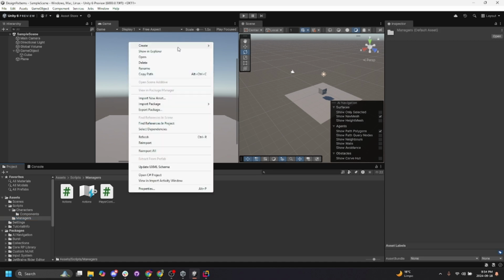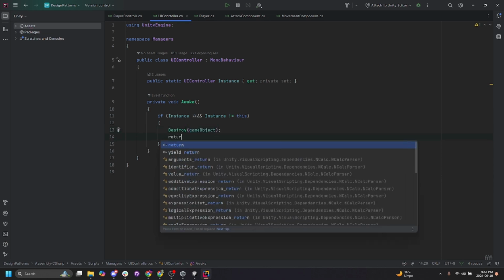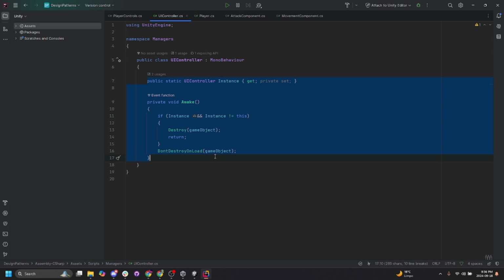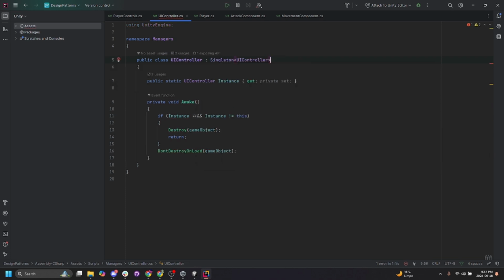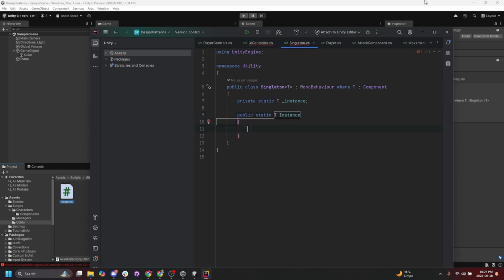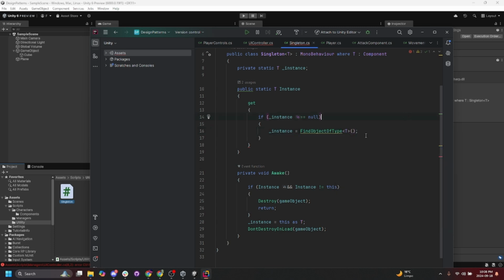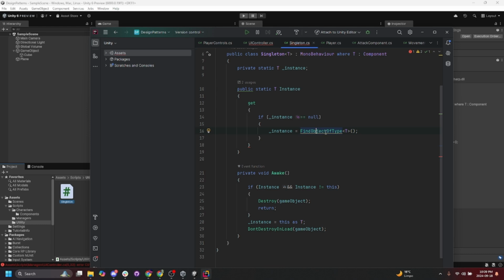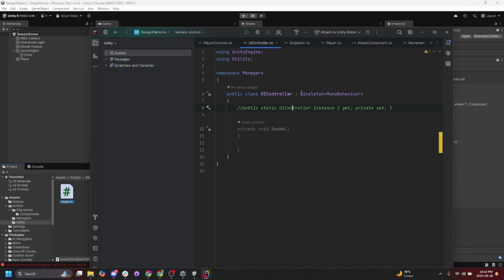Unity Singleton - Access data from files